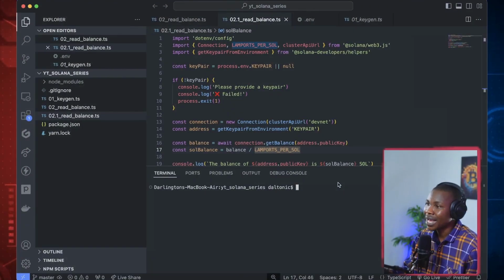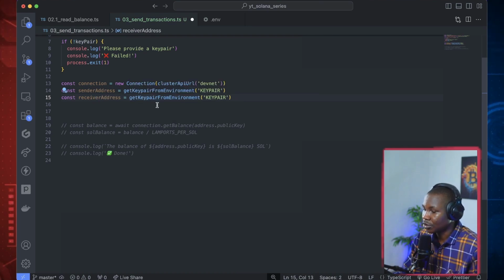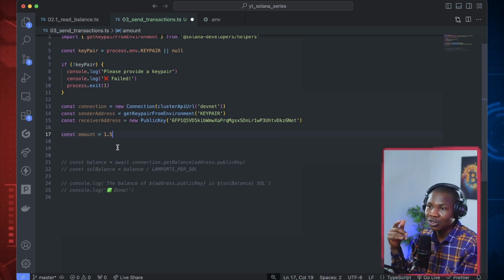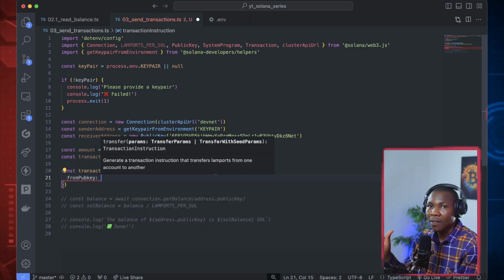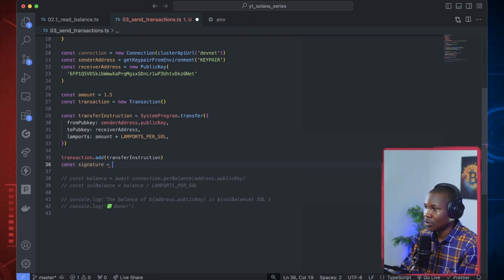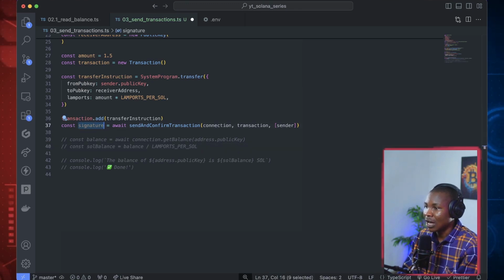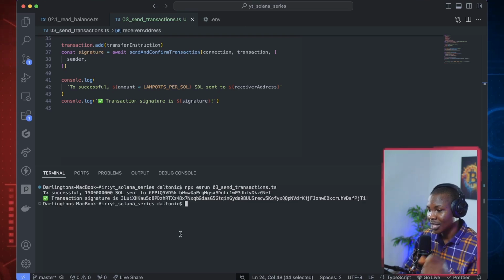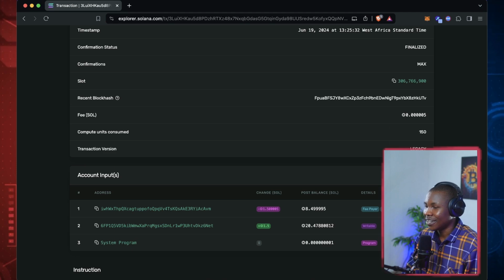Developing on Solana: Lesson 3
💰 We will learn how to perform transactions in this lesson.